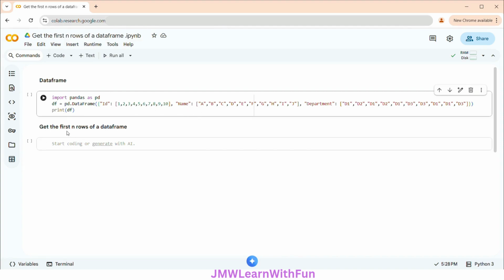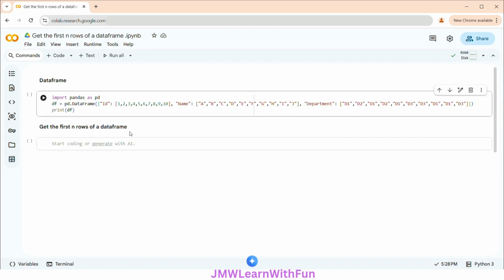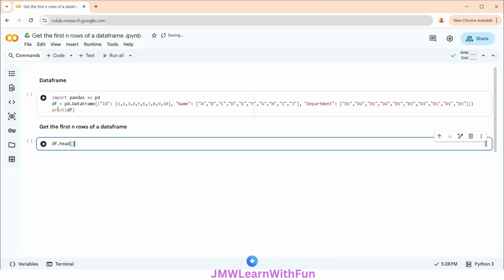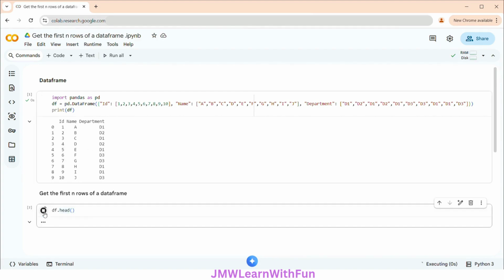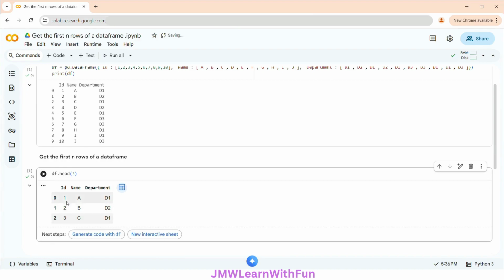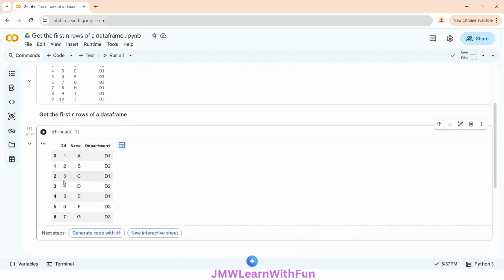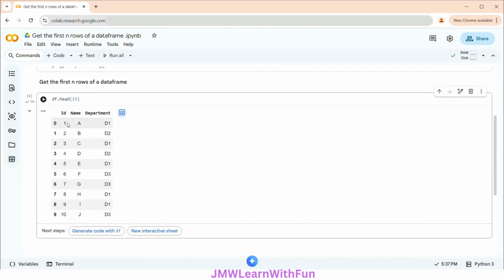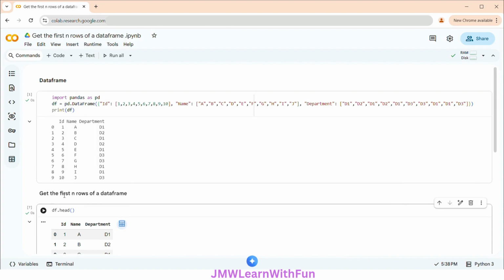Get the first n rows of a Dataframe in Google Colab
Want to understand how to get the first n of rows of a dataframe in Google Colab? Want to get the first n rows of a dataframe in Google Colab? You have come to the right place, just watch this video and be productive :)